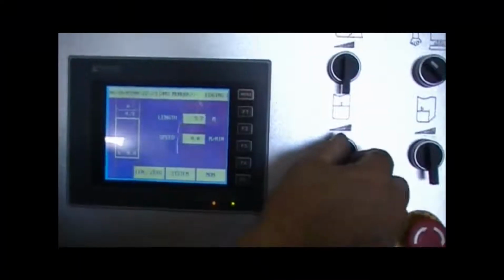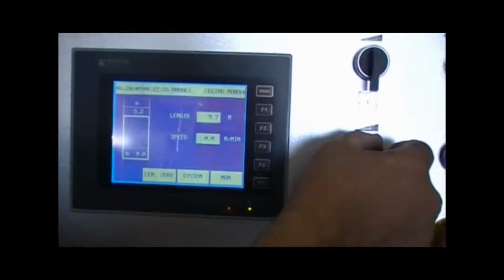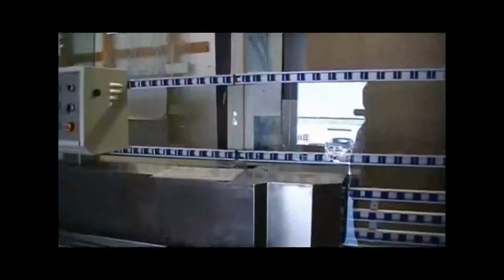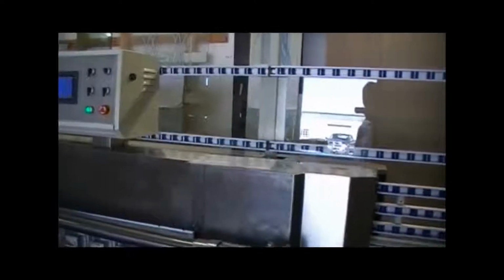GEM945 Glass Miter Polishing Machine Short Operating Demo